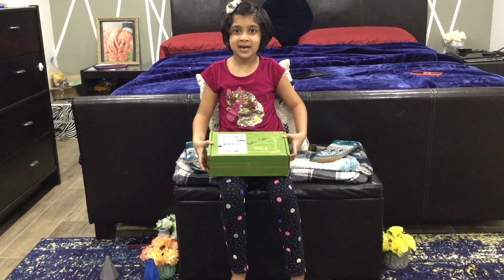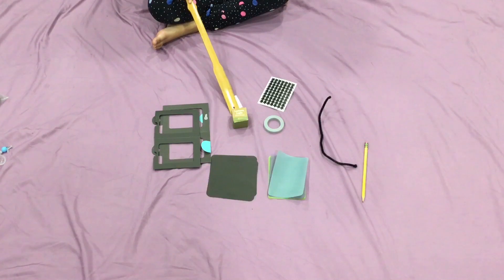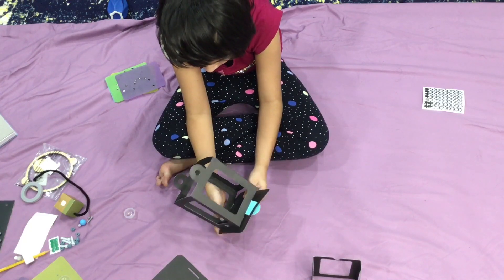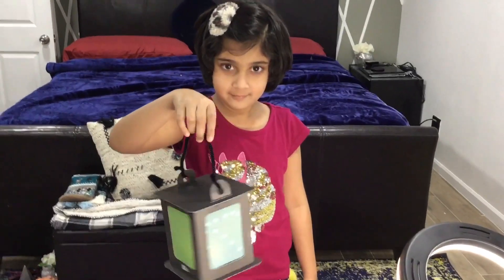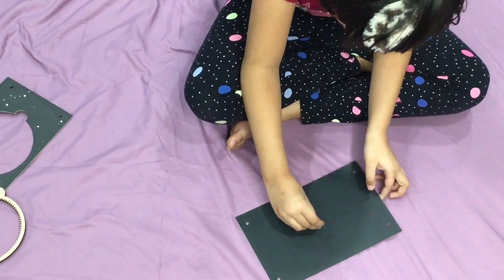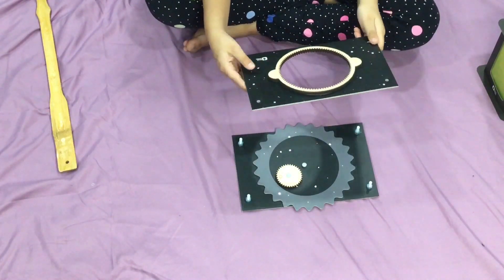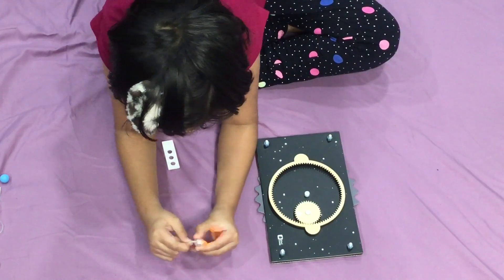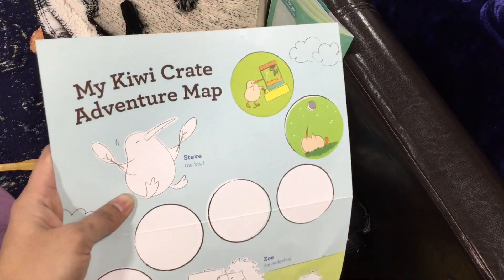KIWICo EXPLORING STARS |SOLAR SYSTEM PROJECT | KIDS PROJECT